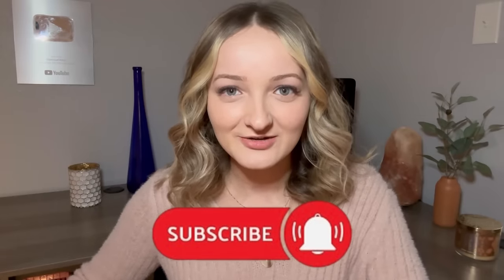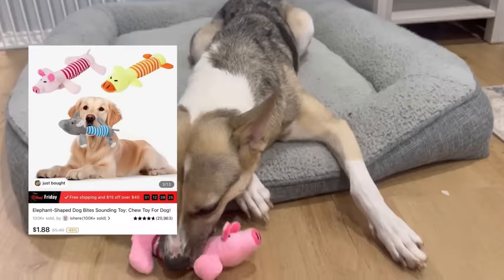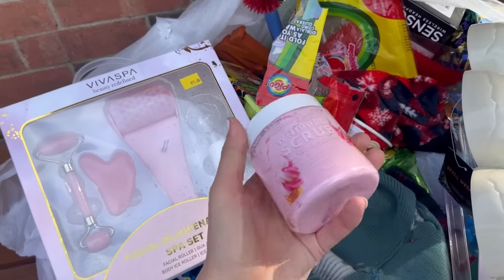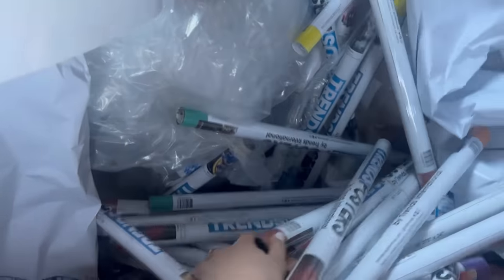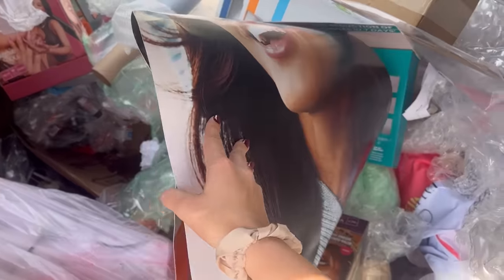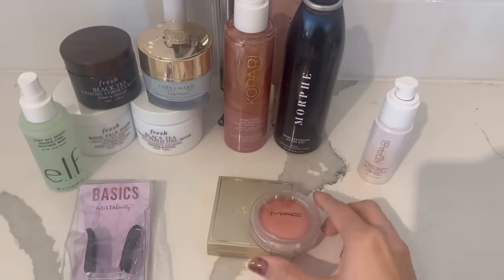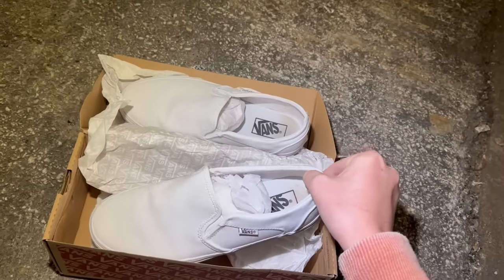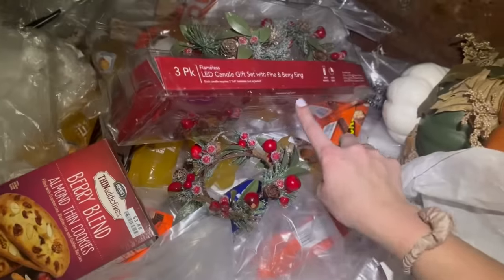I WENT DUMPSTER DIVING AND SCORED ALL OF THIS FOR FREE!!!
🛍️ Or search my code【dkh5365】on the TEMU App to claim
🌸Links to my picks:
Women's Cartoon Cute Cow House Slippers, Warm Plush Lined Closed Toe Fuzzy Home Slides, Women's Comfy Indoor Shoes $8.49💰
1pc V34 colour corrector, Purple Teeth Whitening Toothpaste, Tooth Stain Removal, Purple Toothpaste For Teeth Whitening $5.99💰
1pc Solar Waterproof Wall Light For Outdoor Decoration, 6 LED Lights, Wall Light For Courtyard, Street, Landscape, Garden $4.29💰
1pc Soft and Warm Cow Print Blanket - Plush Fleece Flannel Throw for All-Season Comfort $7.99💰
1pc Cosmetic Storage Box, Multifunctional Dustproof Makeup storage Box, Clear Make Up Case $44.99💰
5 /10Pairs Colorful Ribbed Short Socks, Comfy & Breathable Elastic Ankle Socks, Women's Stockings & Hosiery $4.59💰
1pc, Christmas Wooden Corner Door Frame Ornament Scene Decor, Holiday Accessory, Christmas Supplies $4.49💰
1 Set Of USB DIY Backlight TV Light Belt, LED Strip Lights, 3.28FT/9.84FT SMD 2835 LED Flexible Cabinet Light For Home Decoration $3.39💰
Set/2pcs Christmas Decorations Outdoor Yard Front Porch Sign Set, Red Black Buffalo Plaid Door Banner $5.99💰
1pc Heart Shaped Area Rug, Plush Faux-Fur Carpet For Living Room & Bedroom, Home Decor Valentine's Day Decor $6.09💰
1pc Massage Gun, Deep Tissue Muscle Handheld Percussion Massager For Body, Back And Neck Pain, Ultra Compact Elegant Design $14.49💰